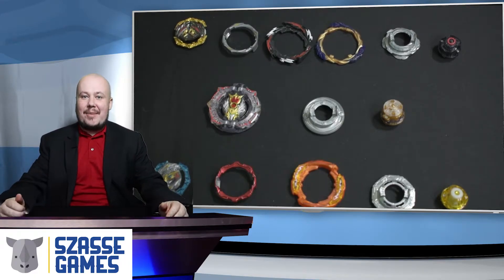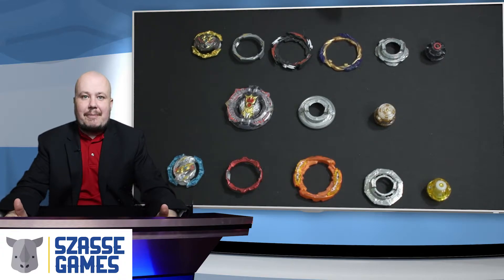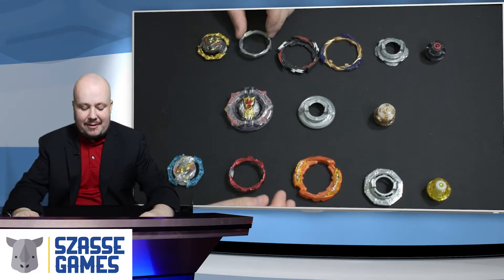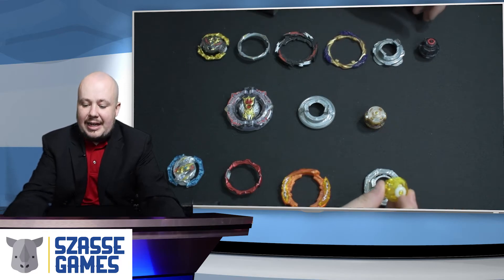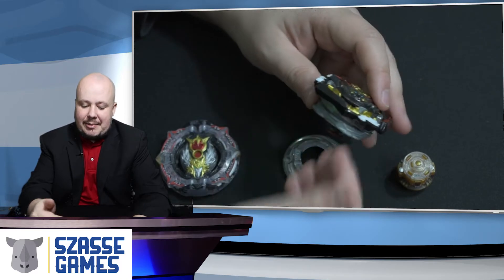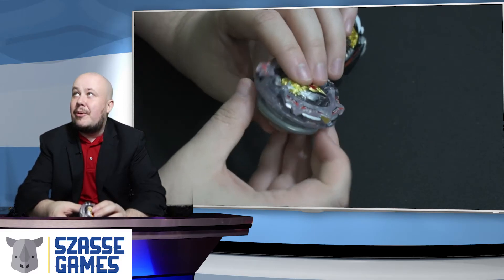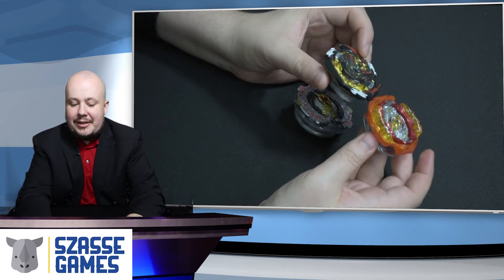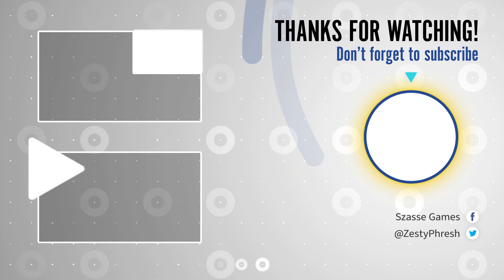What Is Beyblade Burst Dynamite Battle?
Hey there Beyblade Fans! This video is a little late, but there are always new people into the hobby that ask this question. I want my channel to have all the info you can get, so here we are! Today Zesty Phresh is explaining what is new in Dynamite Battle and how it differs from other beyblade versions.

BATTAGLIA BEYBLADE BURST 장난감 팽이 대결Бейблэйд Взрыв Bataille de Beyblade
ヴァイスレオパルド リヴァイブフェニックス  レベルチップ ベイブレードバースト神 超Z Dynamite Battle System 베이블레이드 버스트철도 도로 Бейблэйд  Спрайзен Beyblade Burst Chouzetsu Turbo Z HASBRO タカラトミー TAKARATOMY レール道路